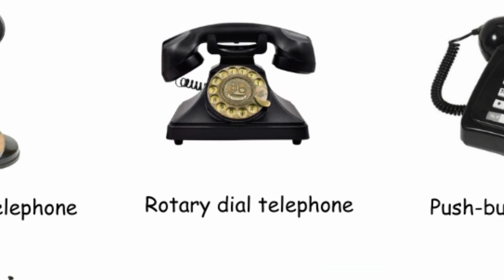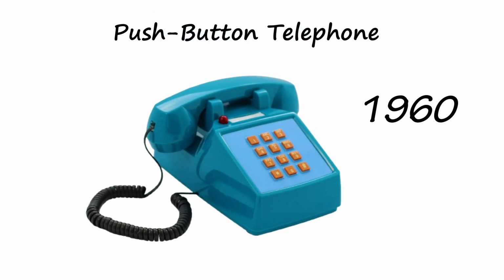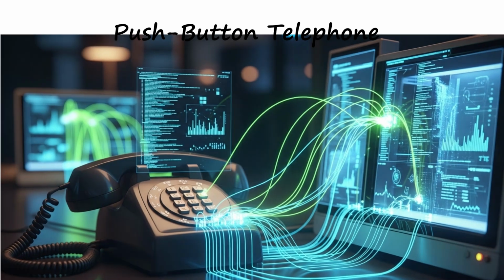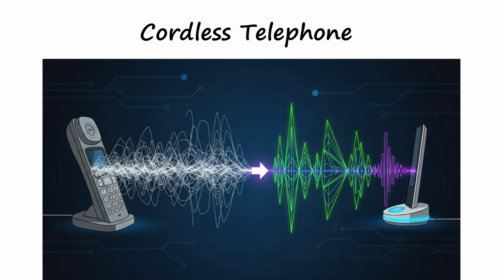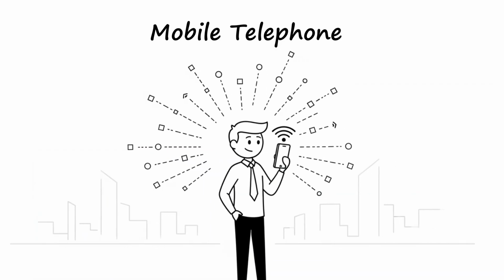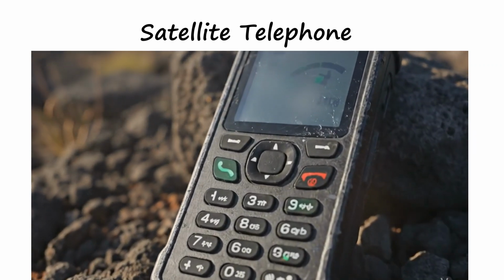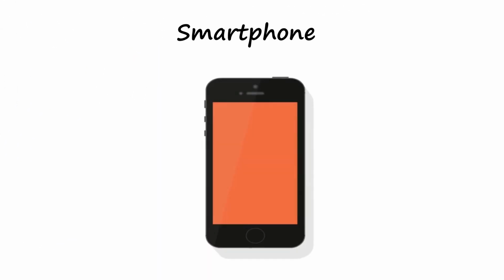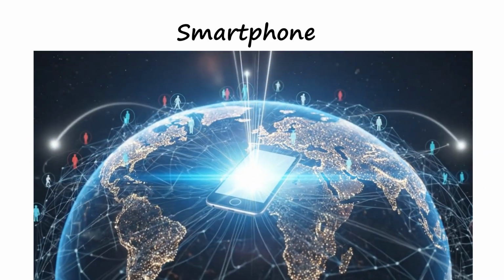Every Type of Telephone Explained in 4 Minutes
Learn about every type of telephone explained in just 4 minutes! In this video, we cover all major types of telephones from old landline phones to modern smartphones in a simple and easy way.

Whether you're a student, tech lover, or just curious, this quick guide will help you understand how different telephones work and how they evolved over time.

📌 Topics Covered:

Landline telephone
Rotary dial phone
Cordless phone
Mobile phone
Smartphone
VoIP phone
Satellite phone

⏱️ Perfect for beginners who want to learn fast!